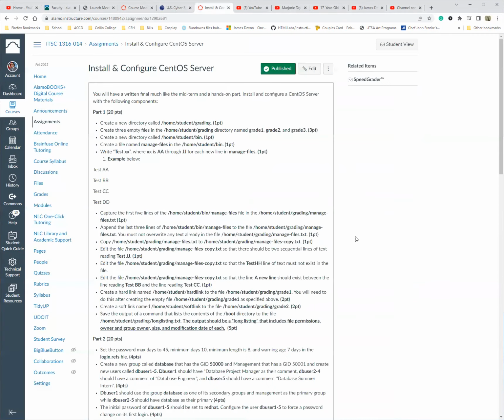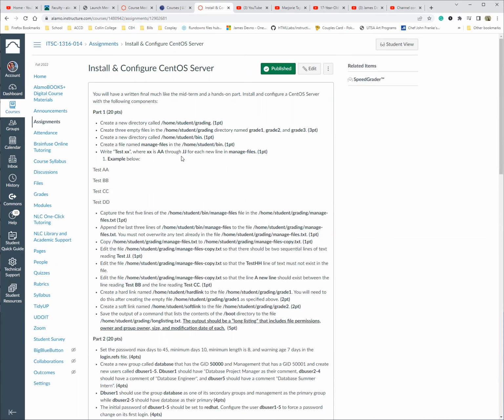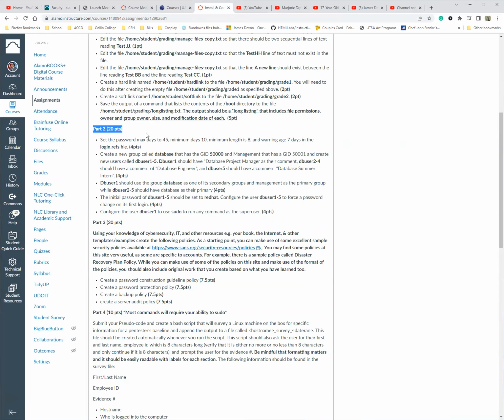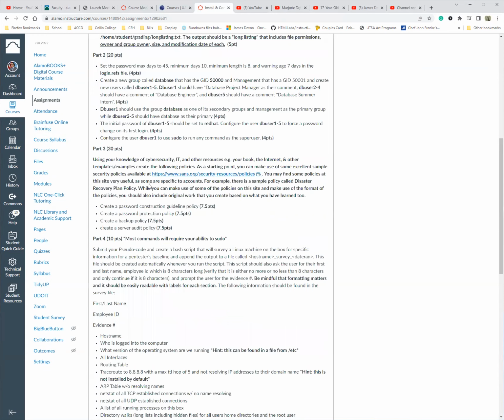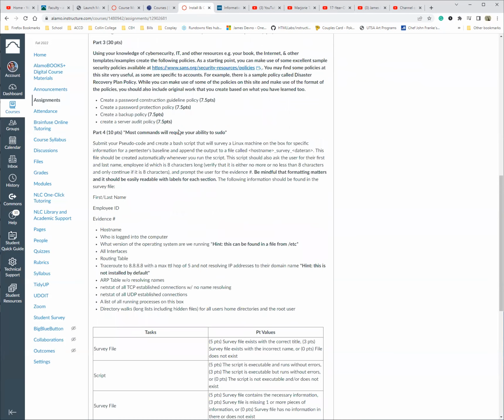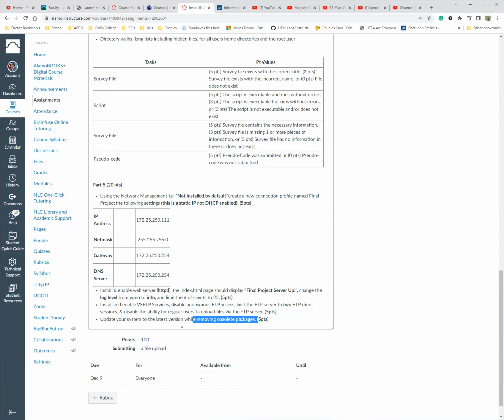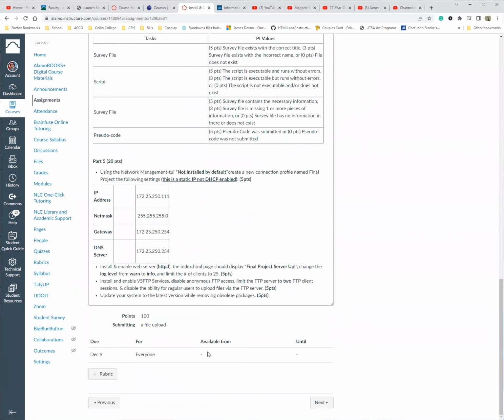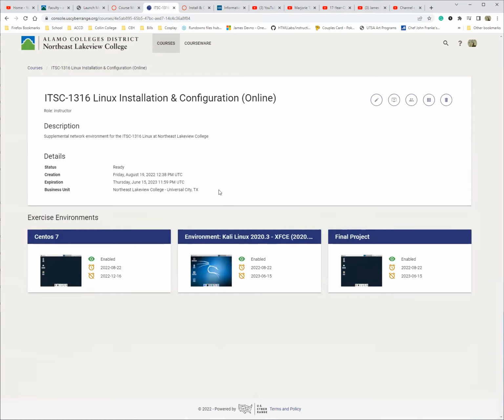Final Project Overview